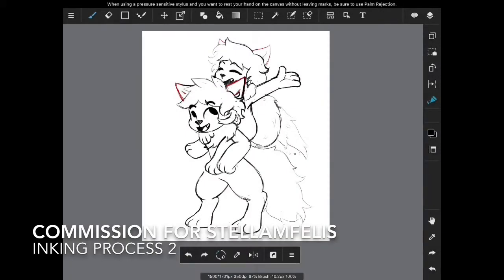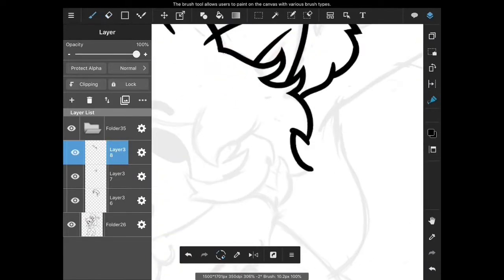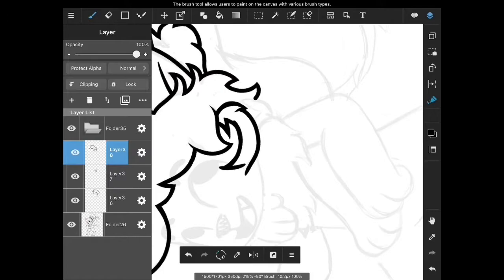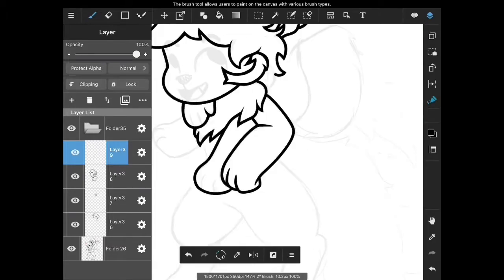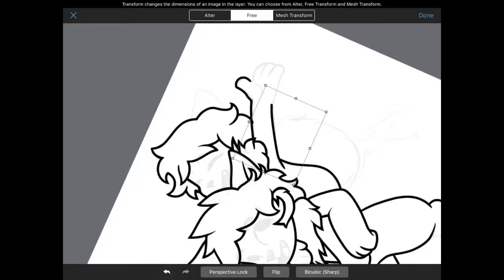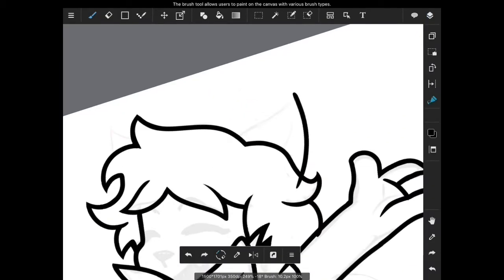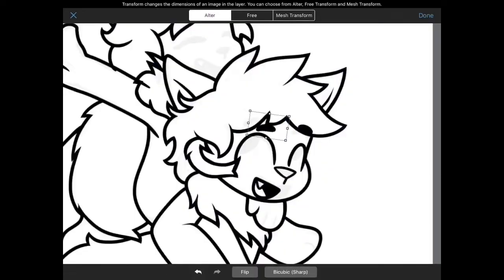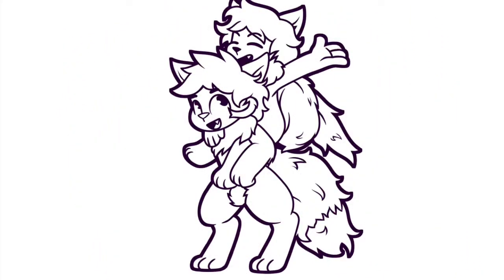Lining Process 2 - Commission for Stellamfelis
Here’s a process video of a recent Commission I lined. Also general talking and thoughts about the new 2018 iPad. :)